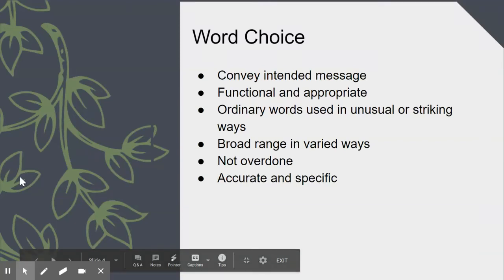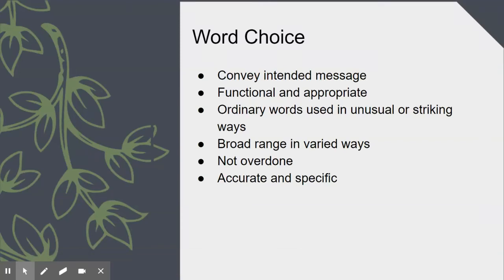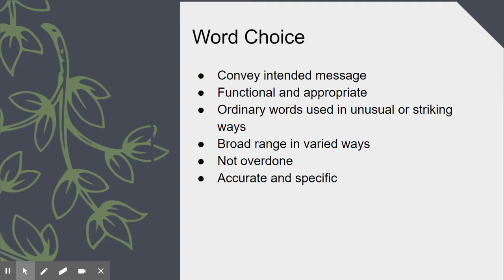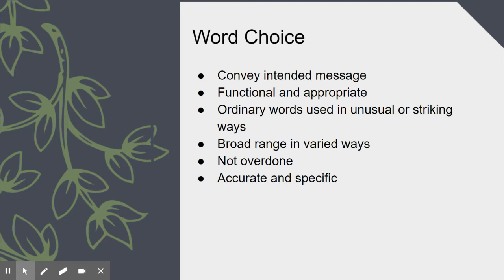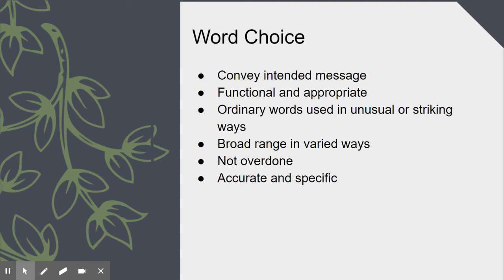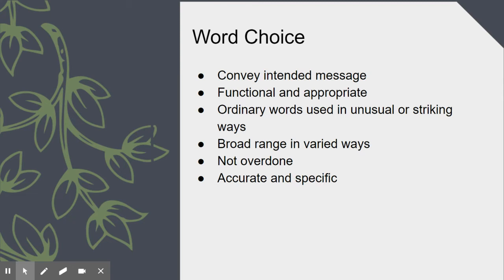Word Choice and Sentence Fluency